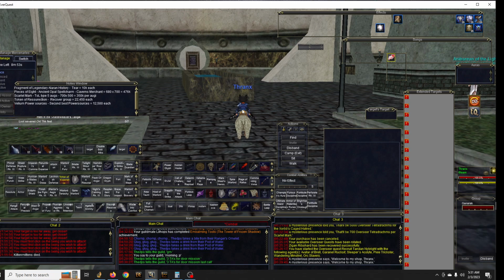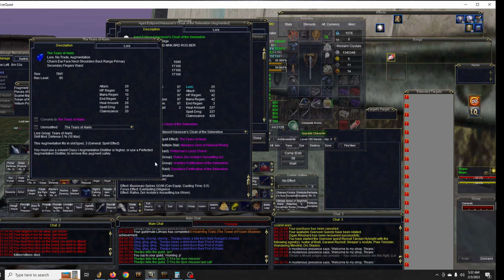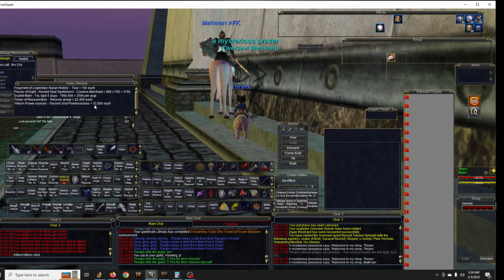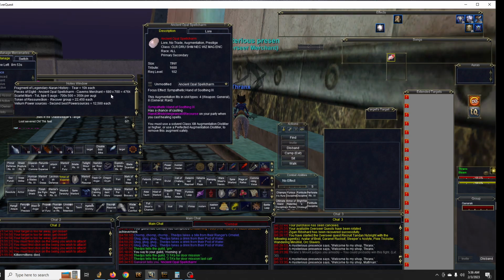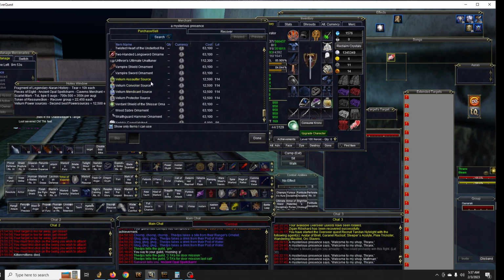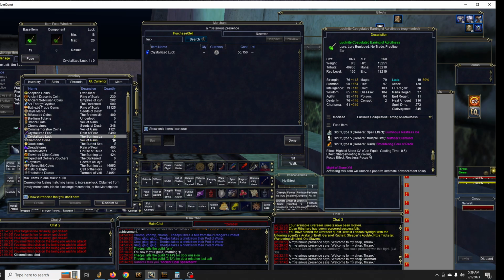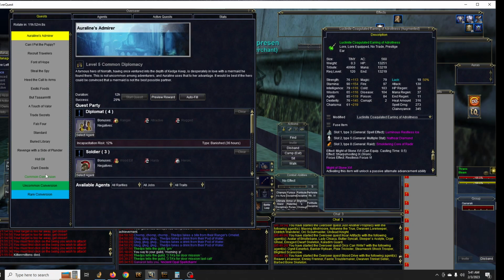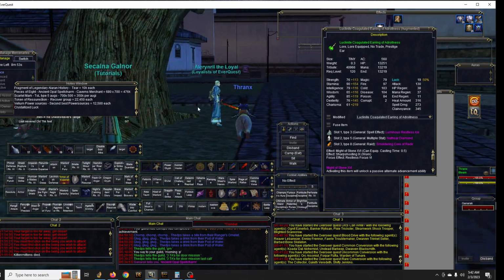Big update to Overseer folks should know about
Hello all,

In today's video we will be talking about the updates done to Overseer in the Jan Patch.

Overseer in today's everquest is going to be the most reliable source of real exp for a majority of the player base.  In this patch they added "Auto Fill" , an amazing quality of life feature, allowing users to start quests much faster.

They added more items to the a mysterious presence (Overseer merchant in PoK)

These are the items I feel worth buying if you do not have them yet.
Fragment of Legendary Alaran History = 10k each.  Need a lot depending on your current tear.  If you do not have one at all, simply buy one tablet and click it.  This will get you the first tear to start.  Then equip it in your ammo slot and start clicking additional tablets to evolve it.  I believe starting at 11 or 12 of 20 tiers each tablet will give 5% per click.

Pieces of Eight (TDS group mission currency) - In Caverns the Cha`nya Athendi (group currency merchant) sells Ancient Opal Spellcharm for 680 PoE.  You will need 476k Overseer currency to buy this aug (680x700)
This is currently the best sympth healing proc aug for primary in the game.  So for sure clerics will want this, and possibly druid/shaman on your play style.

Scarlet Mark = ToL expansion group currency.  You will need 500 of these to buy 1 type 5 aug of your choosing.  (700x500 = 350k Overseer currency)

Velium Power Sources =  Second best type of power sources in the game currently.  Can purchase the melee, caster, healer, or tank versions for 12,500 overseer currency (Great value these last a long time)

Token of Ressurections and Crystallized luck =  Great items to recover group and increase your luck to their max potential.  (you can also buy these from loyalty merchant)

Hop folks find this helpful.  Even if you are max level, top gear, and have everything its still worth doing since they will likely update things in the future so stock piling currency not a bad thing.

Drinal:  Zarax, Thranx, or Llanowar